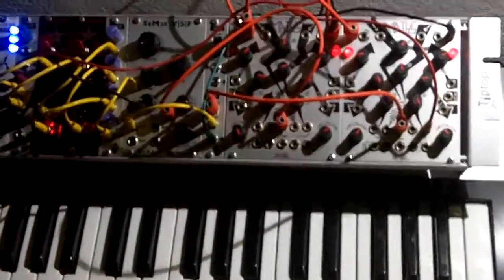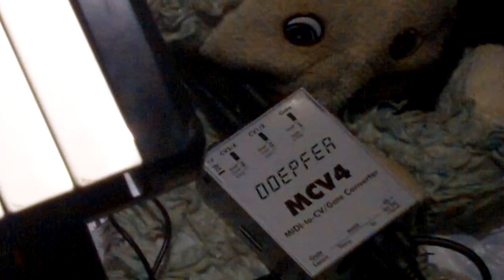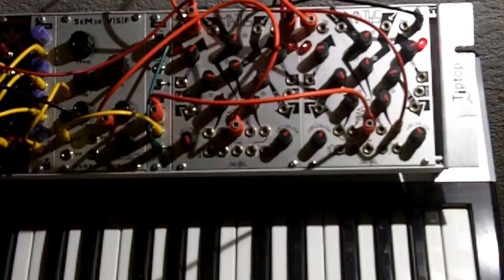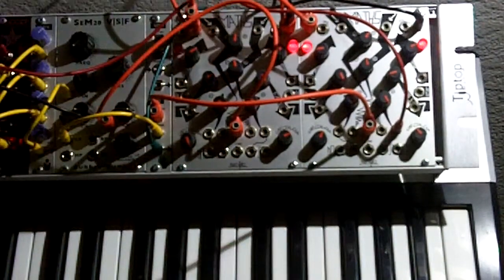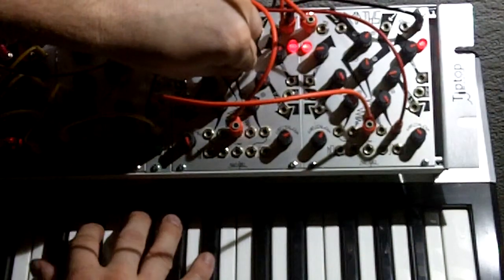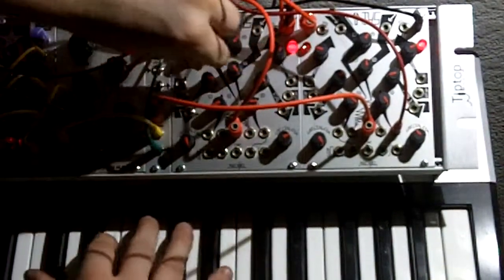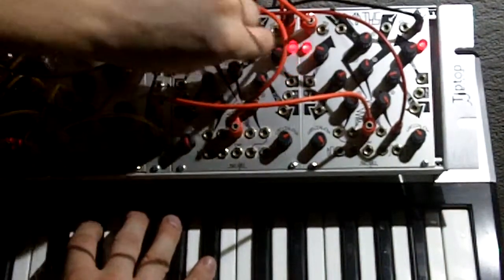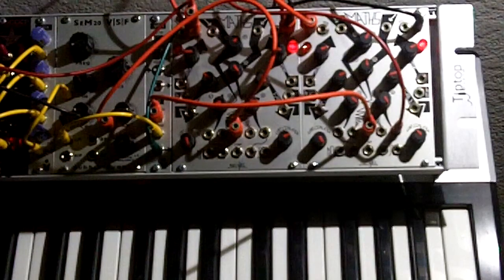minimaths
I came up with this patch both to demonstrate the upcoming CCCP VCOs, which will be released in late 2011, as well as to demonstrate the MakeNoise Maths module patched up to sound like classic mono-synth envelopes (in order to counter an internet-forum claim that Maths isn't useful that way).

I have the 1st Maths patched as an ADSR.  And the 1st three channles of the 2ns Maths are patched as an ASR, with channel 4 functioning as pitch-cv slew/portamento.

In addition, I am using a STG .bam, .mix and .vca modules for VCO control / mixing, and amplitude modulation. The low-pass filter is Bubblesound SEM-20 VCF. Altogether, this patch sounds like an ARP Odyssey or Oktave Cat straining to sound like a Minimoog.

It is very important to use the SUM output, and not the OR output, of the ADSR-Maths when patching 70's mono-synth sounds. This is because the adding the Ch1/4 gains + Ch 2/3 offsets gives a hotter output than the OR. If you have a pre-amp module in your system, you could amplify the OR output for ADSR for a possibly smoother sounding transition between the Decay and Sustain stages (although I have tried this and didn't notice a lot of difference).

Sorry about low audio quality and keyboard noise on this one ( it was produced using the video camera internal mic recording the monitor speakers in the background :puke:) - more (and better) CCCP demo videos to come!